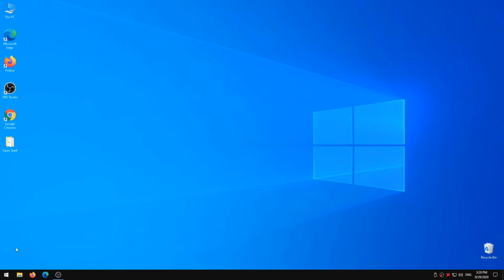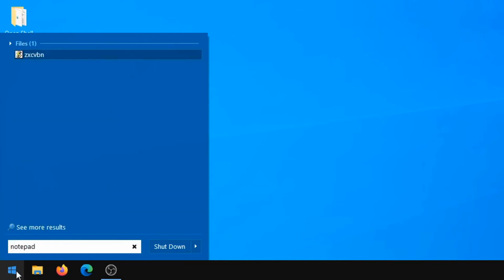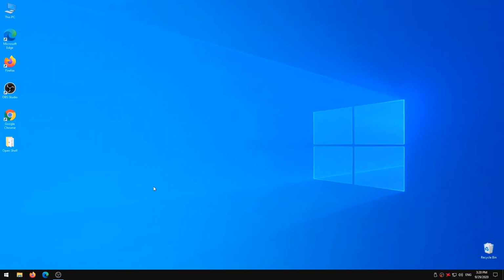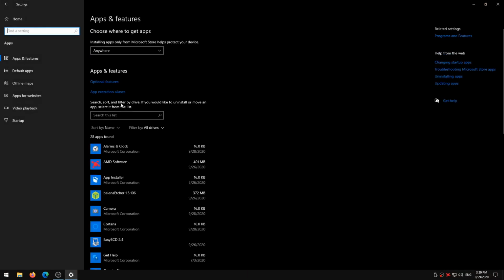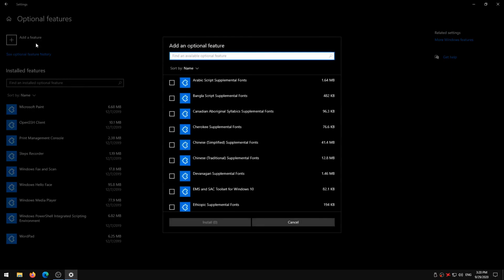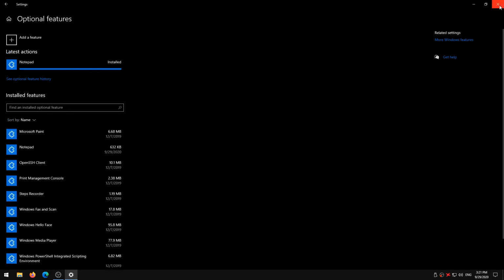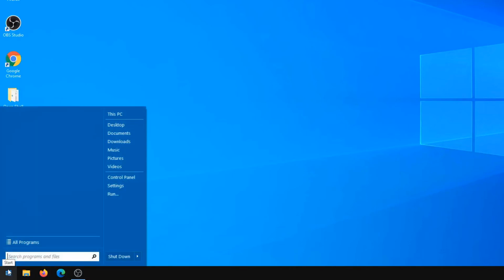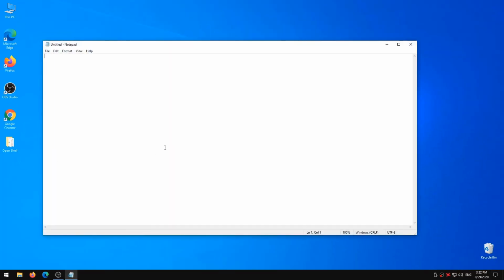How To Fix Notepad Missing Issue in Windows 10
How To Fix Notepad Missing Issue in Windows 10, Fix Notepad Missing After Windows 10 2004 Update, How to Fix Notepad Missing in Latest Windows 10 Update.

Microsoft has been playing around with Notepad for quite some time now.  Microsoft has now made Notepad an optional feature. That is the reason why Notepad is missing in Windows 10. So if you buy a new Windows 10 computer or install the latest Windows 10 build 2004 and above, Notepad might go missing from your Windows PC. You will have to install it on your own, as shown in this tutorial.